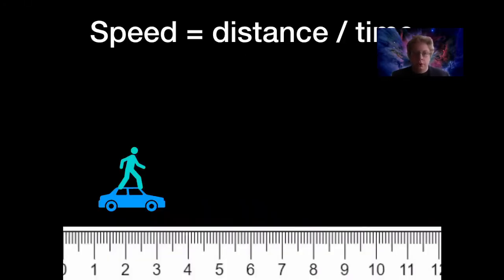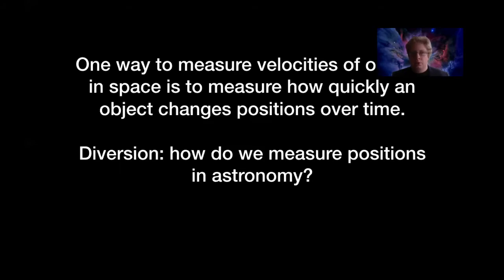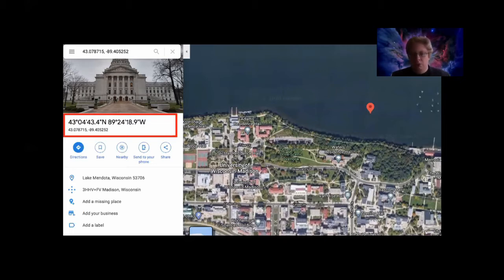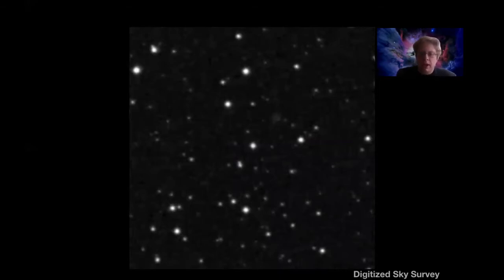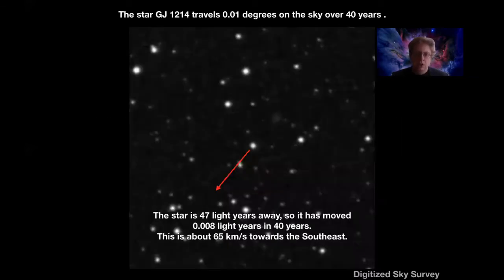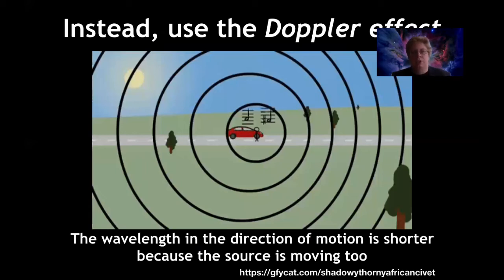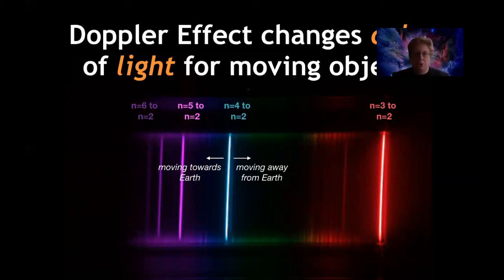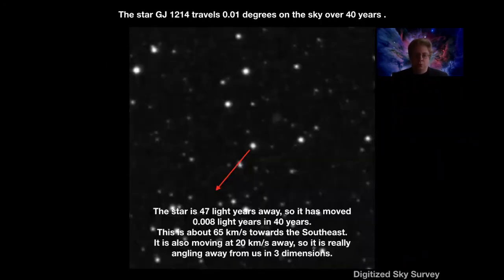Wisconsin Astronomy 236: Week 3, measuring astronomical speeds